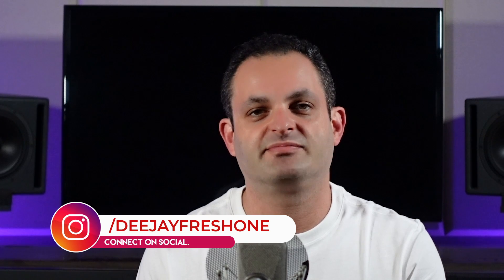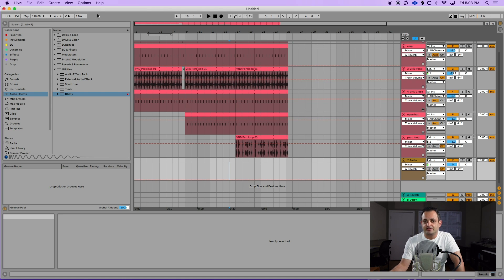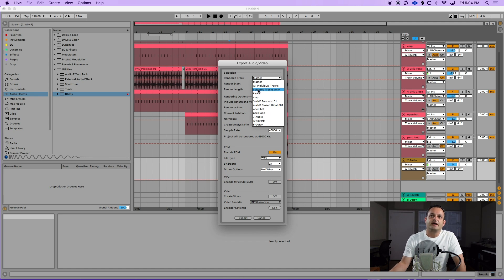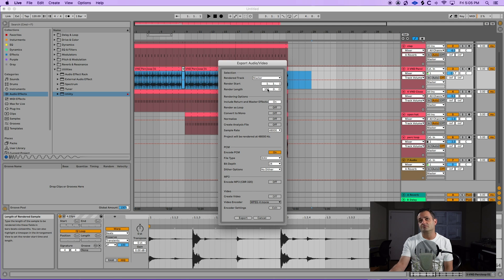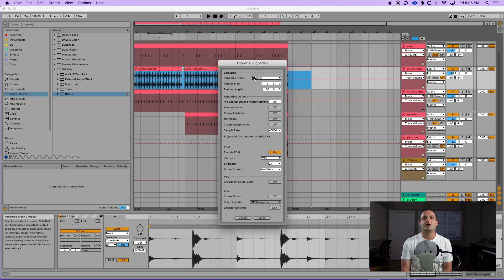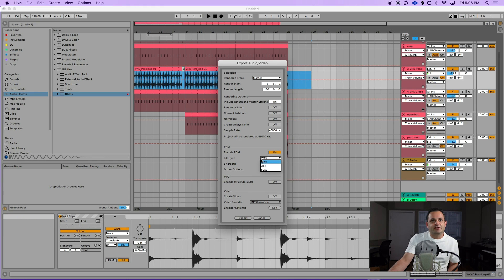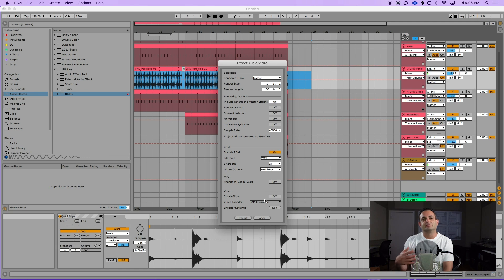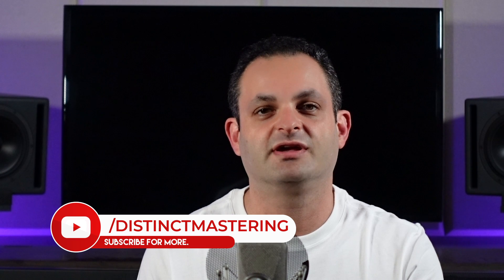Ableton Live Export Audio - Ableton Live 11 Tutorial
In this video we discuss the Ableton Live Export Audio window in Ableton Live 11… We offer all first time clients one free stereo mastered sample. Inquire today

Topics include exporting audio in Ableton Live 11 and al of the settings, exporting stems, exporting selected tracks and exporting stems.

Have a question about music production, mixing, mastering, or anything else? Post in comments section of this video!

Timecodes:
0:00 Start
00:37 Ableton Export Window
04:19 Outro

Distinct Mastering offers mixing and mastering services, our number one goal: We Make It Sound Distinct!

About this video: In this video Freddie from Distinct Mastering goes over the Ableton Live Export Audio window. If you are looking for an explanation on exporting your audio files in Ableton Live 11  then check out this video.